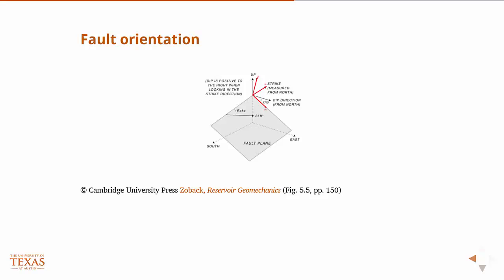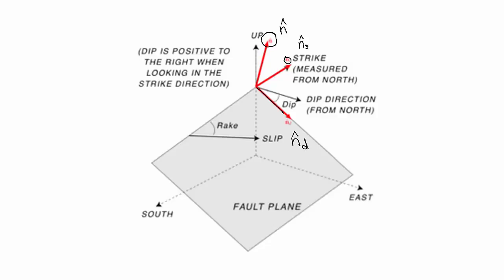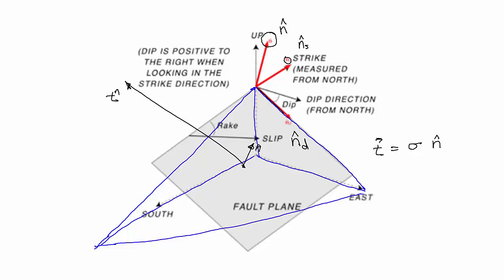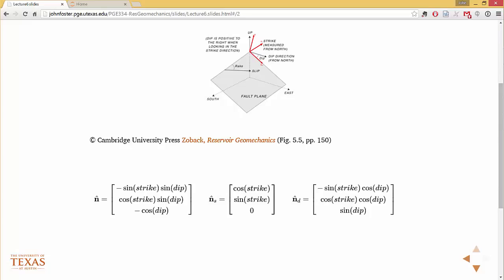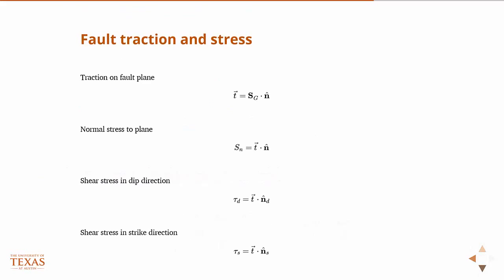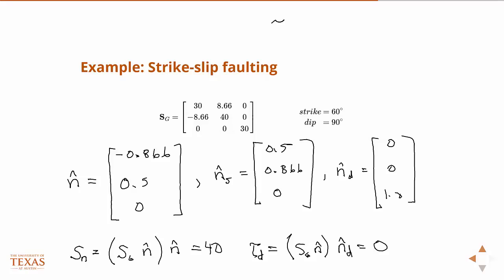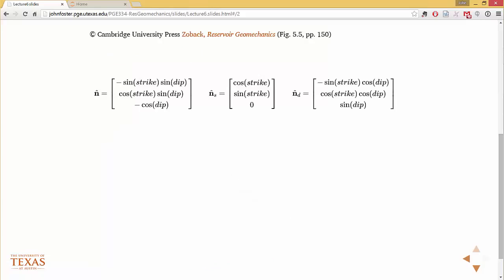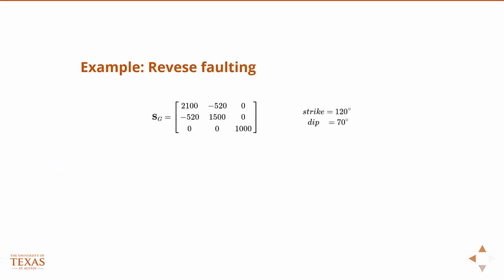Stress resolution on faults, Reservoir Geomechanics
Fault Orientation
Strike (Measured from North)
Dip angle
Fault plane
Fault traction and stress